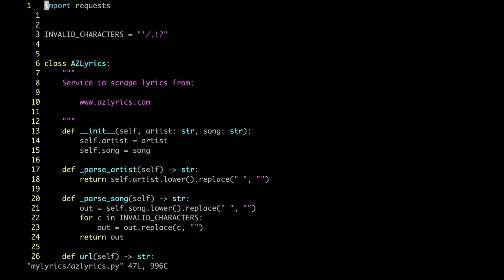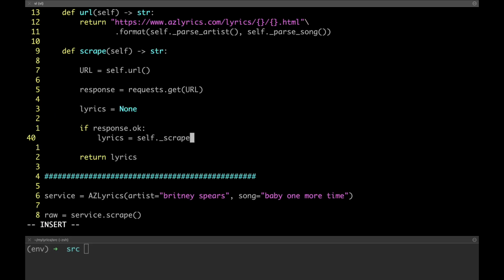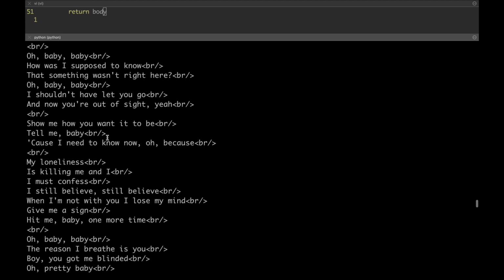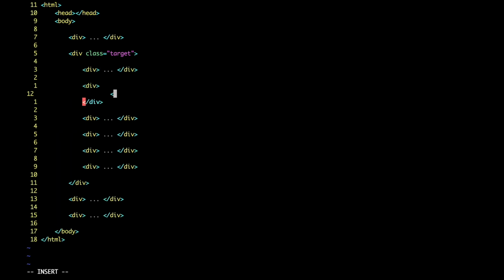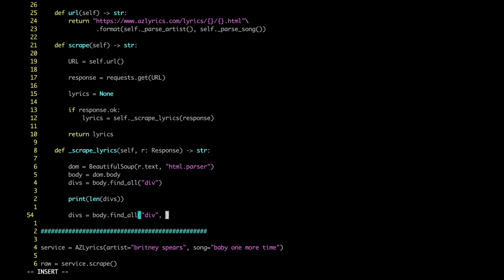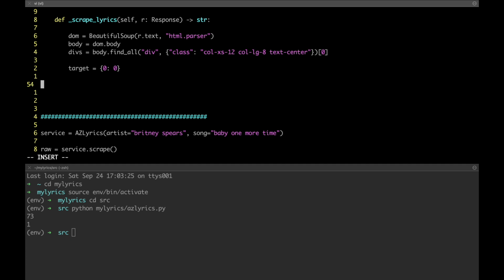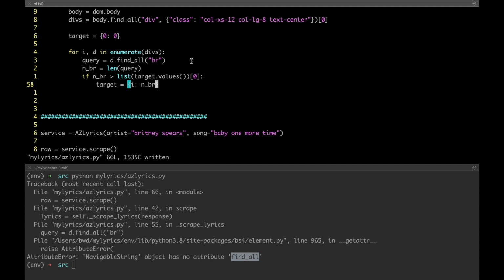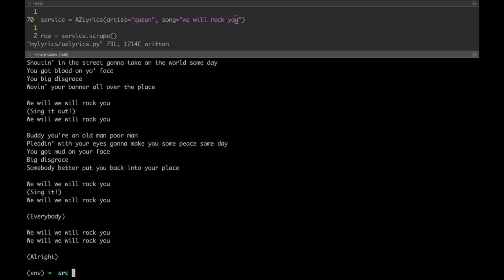Python Intermediate Project: #3 Scraping song lyrics - BeautifulSoup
In this series we gonna learn how to code a command line app to scrape songs lyrics from any website on the internet. In this episode we'll apply what we have learned in the previous one and we will finally code the scraping step using beautifulsoup.

Timestamps
00:00 | intro
00:37 | refactoring scrape method
01:49 | AZlyrics' body example
03:30 | visualizing the body with a toy example
05:45 | coding _scrape_lyrics